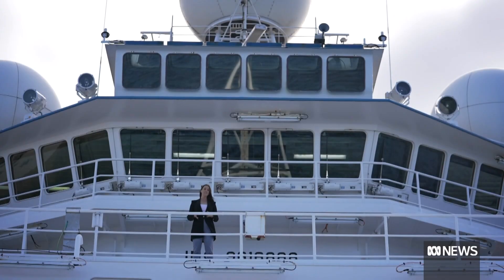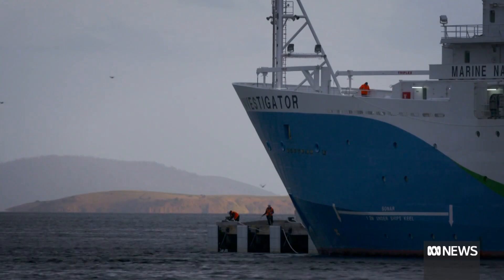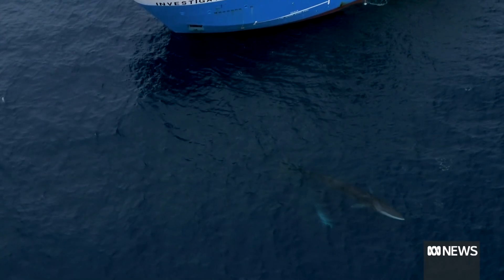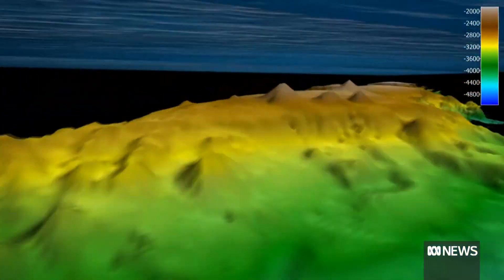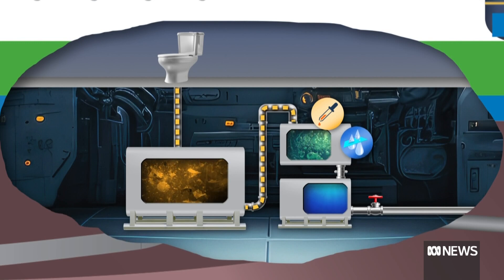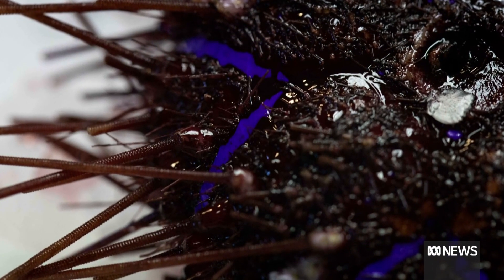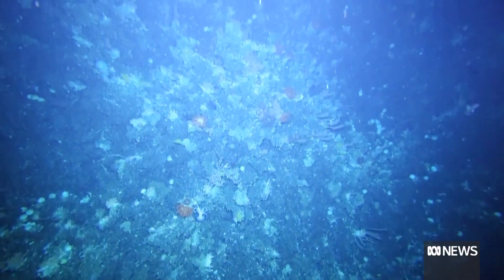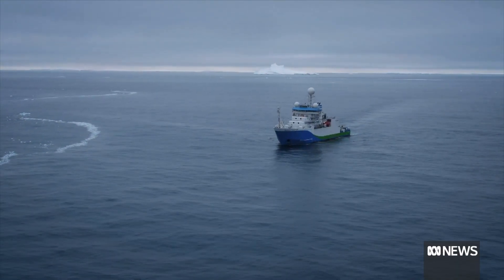CSIRO research vessel Investigator uncovering secrets of the deep ocean | ABC News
As one scientist put it, humans "know more about the moon than we do about the deep ocean", but the CSIRO research vessel Investigator  - and those on board - have just chalked up their 100th mission, attempting to redress the knowledge imbalance.

During that time, it's estimated more than 1,000 new species have been discovered on voyages, including gelatinous cusk eels, zombie worms and carnivorous sponges.